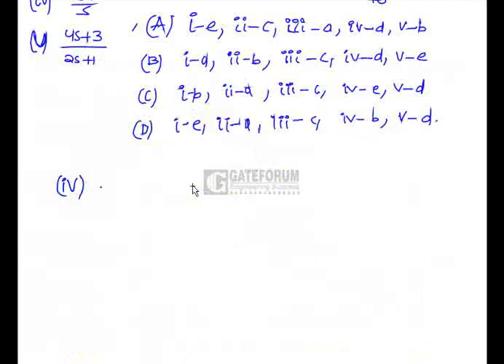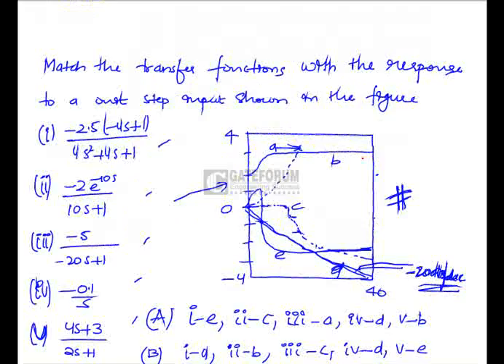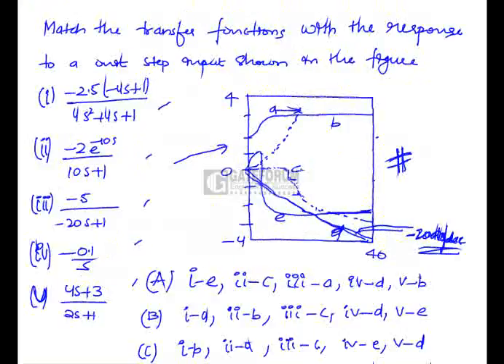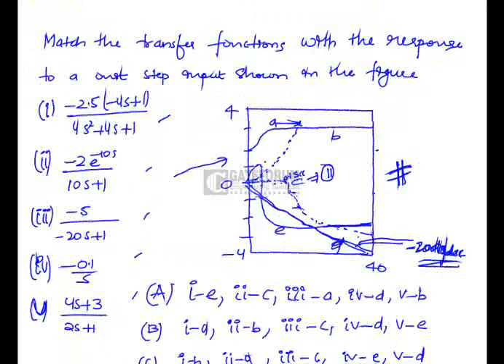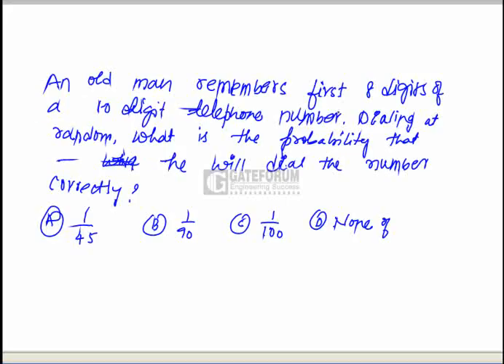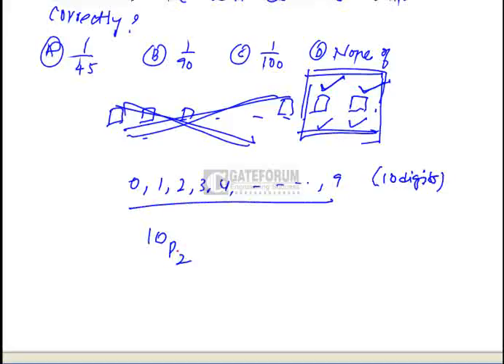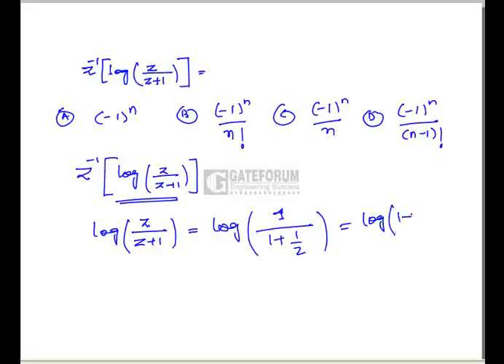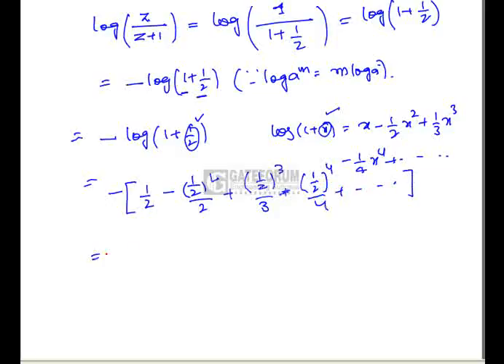Gateforum_TarGATE-IN-5202_29-30_TestDiscussions.flv